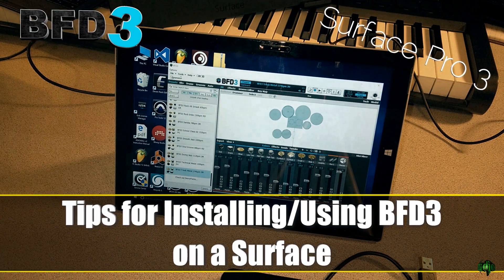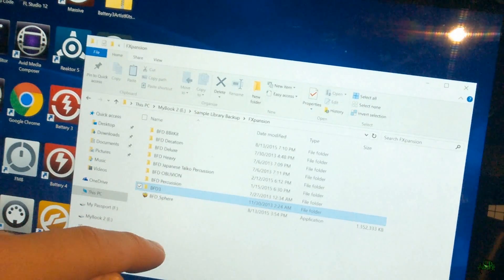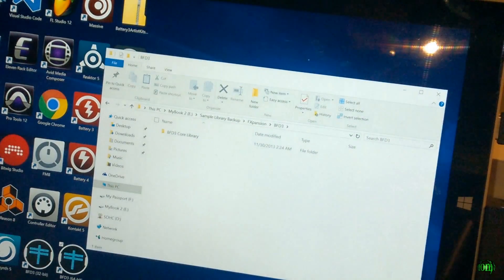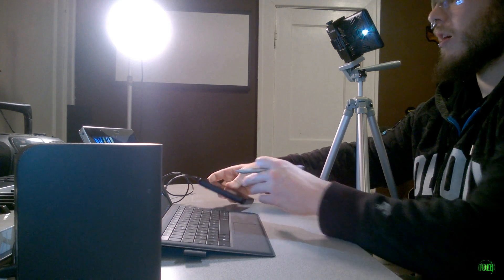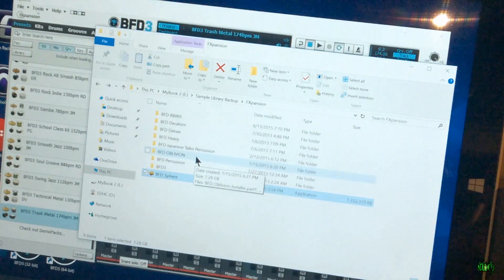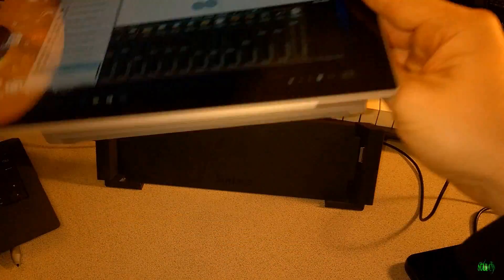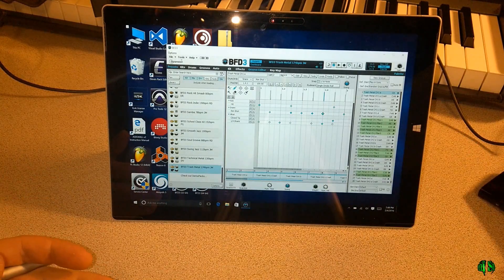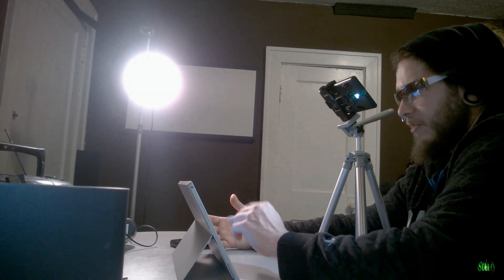Tips for Installing/Using BFD3 on a Surface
This video covers some things to consider when installing FXpansion BFD3 on a Microsoft Surface. We are using a Surface Pro 3, i5, 256GB SSD, 8GB Ram.

First, download and install the latest version of BFD3 from your FXpansion Account.

Now, you need to consider what sound content you want to install, and to where. In my opinion, for BFD3 to be useful on a Surface, we need to be able to use BFD3 without any external hard drive attached. So, I would suggest that you install the BFD3 Core Library on to the Surface OS hard drive, but choose the SMALL option at install - that will only take up about 19GB's.

For other BFD libraries that you own, I would suggest that you install those to an external USB HDD. Yes, you will need to have that HDD attached to use those libraries, but we don't want to take up too much space on our Surface hard drive. If some of the libraries are smaller, then it may be ok to install those directly to the Surface SSD if you know for sure that you will need to use those without having an external HDD attached.

I would still suggest that you install all other libraries to an external HDD, and if there is a situation where you know you will not be able to take an external HDD along, simply copy over that library to the Surface hard drive and associate the new location within BFD3.

The BFD3 interface was not built for touch, so you will need to use your Surface Pen for many operations. But other than that, BFD3 actually runs pretty well on a Surface Pro 3, and it's great to be able to program grooves no matter where you are.